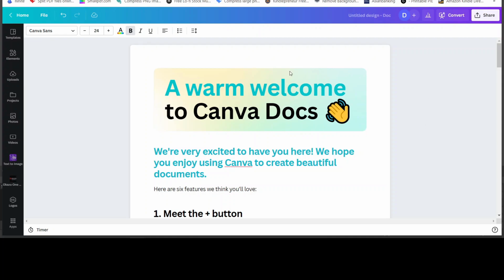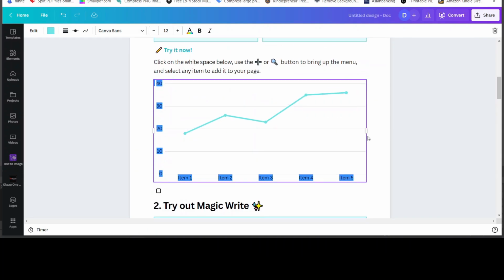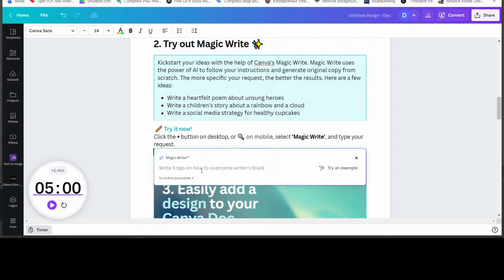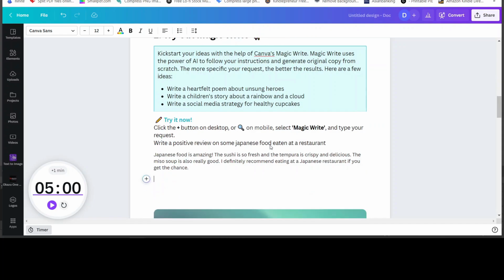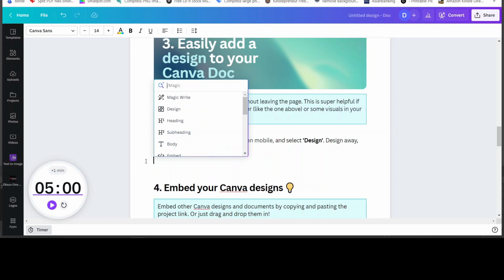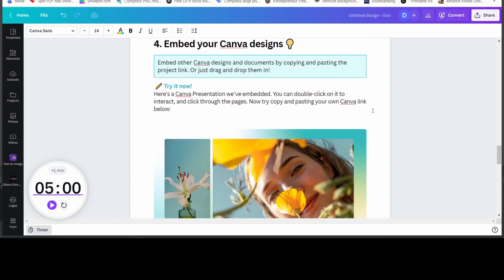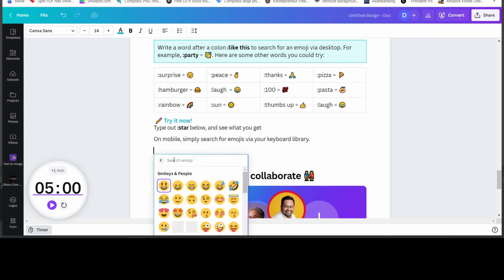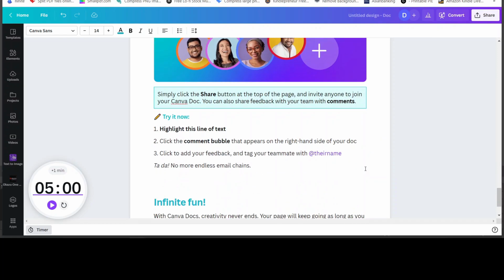New Canva Updates - Canva Docs | Latest 2022